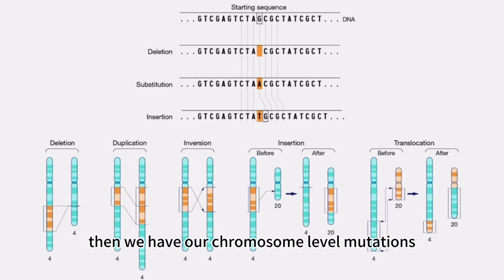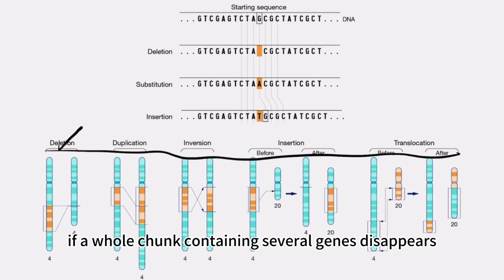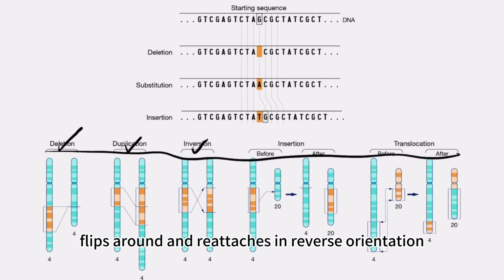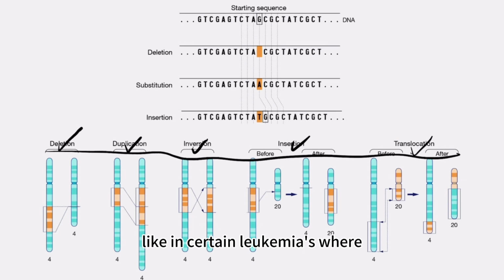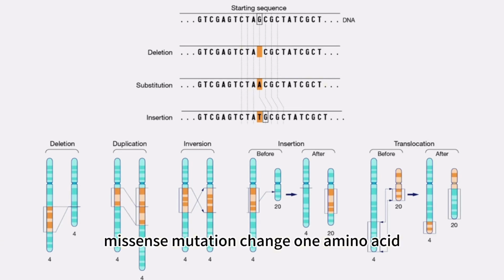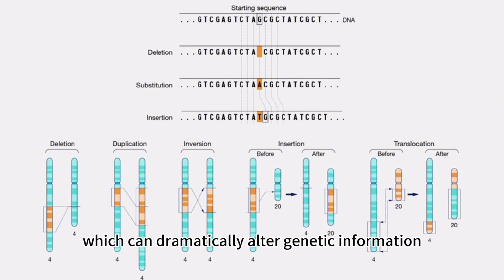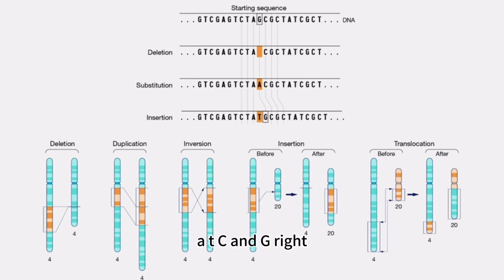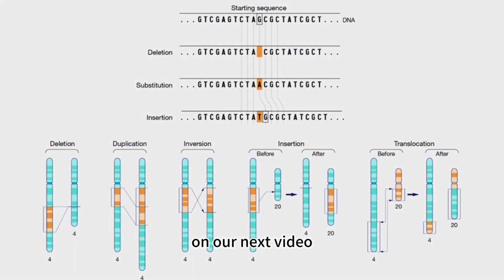Types of Mutations （EP6）